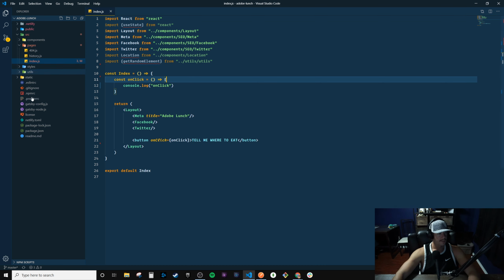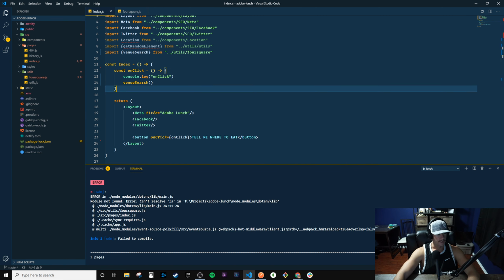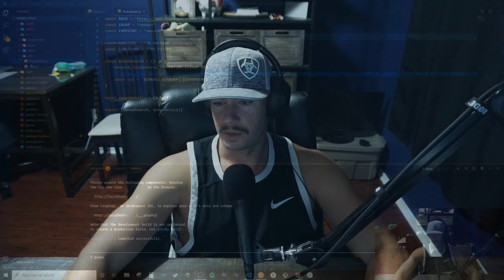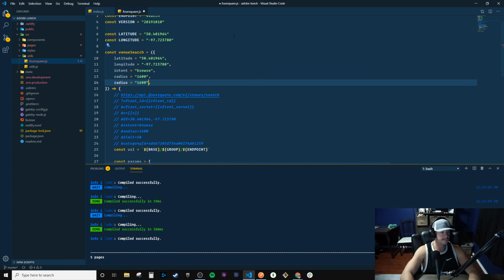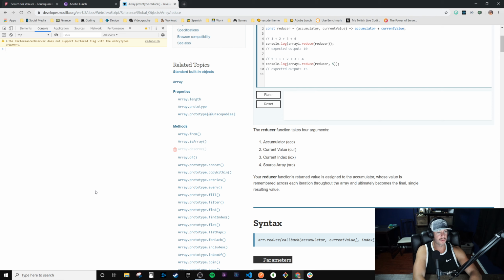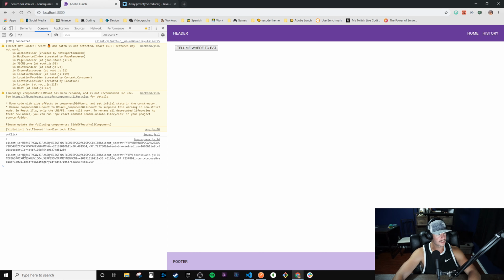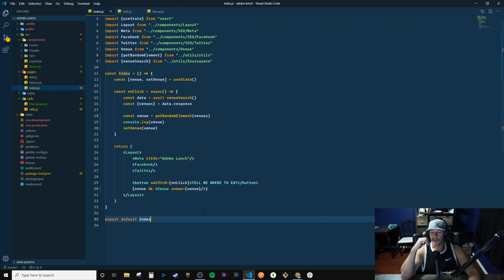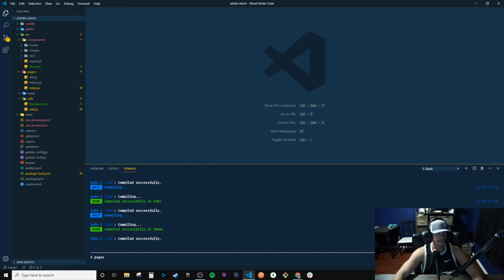🥪 Adobe Lunch | Live Data